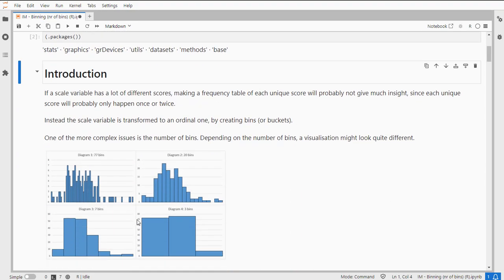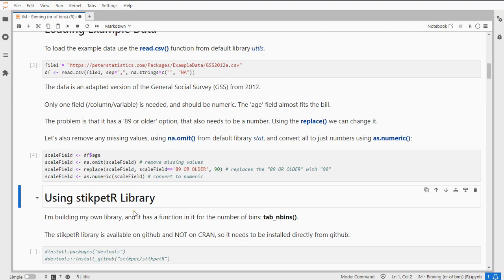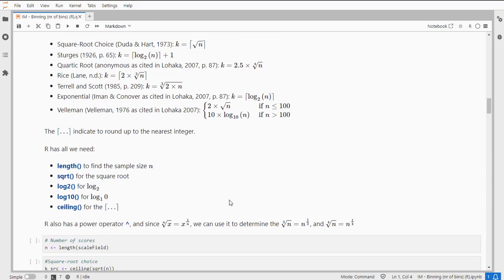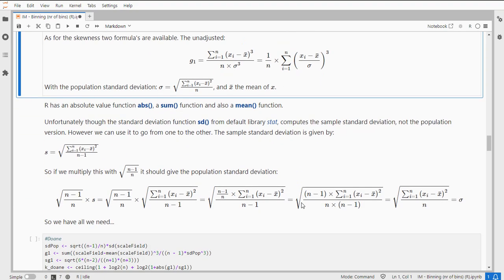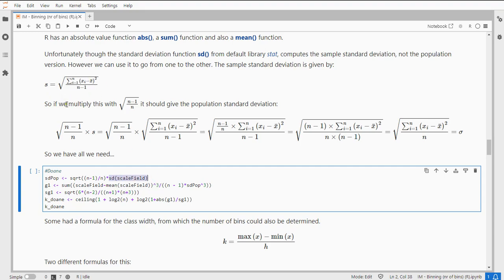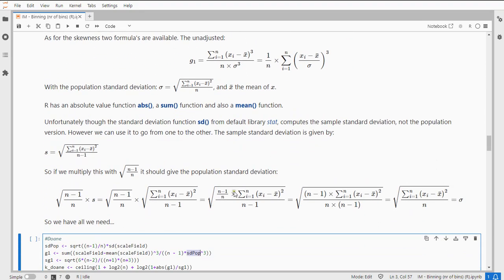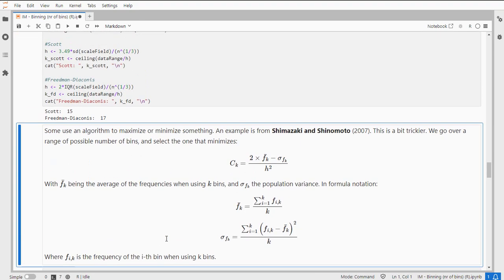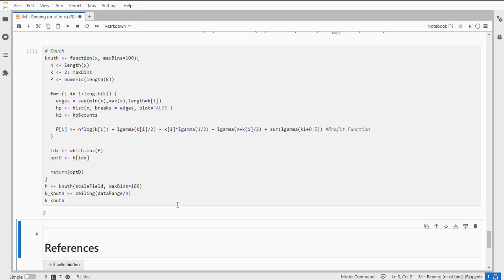R - Number of Bins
Instructional video on how to determine the number of bins to use, with R.